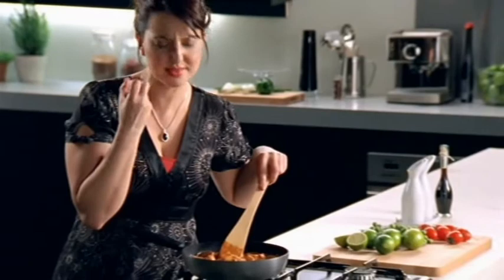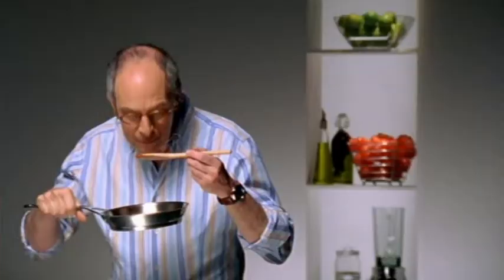Loyd Grossman Sauces Distinctive Voice